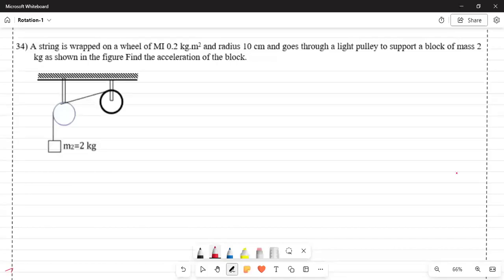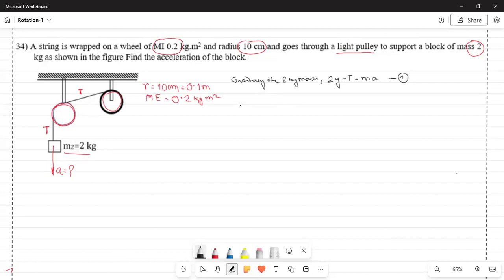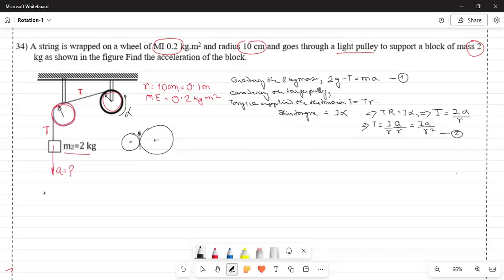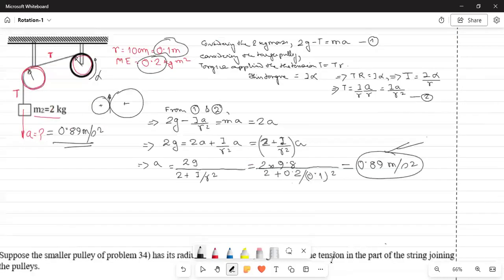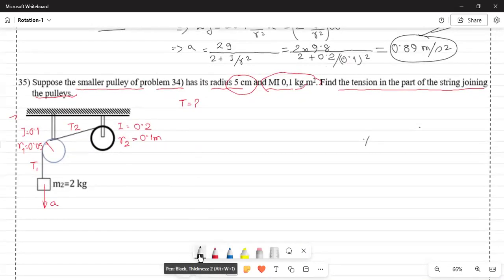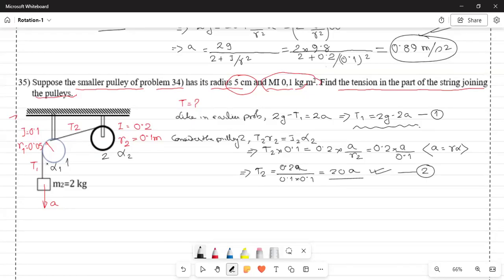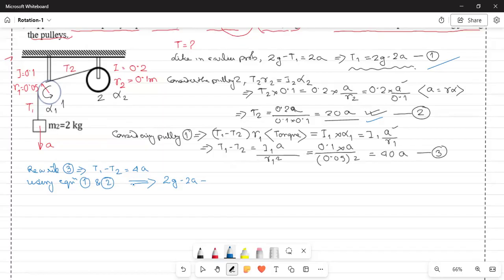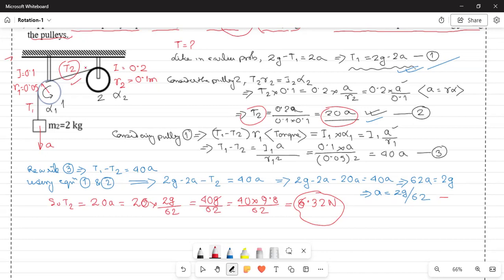H C Verma Rotation Prob-34, 35: A string is wrapped on a wheel of MI 0.2 kg.m2 and radius 10 cm and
Solution H C Verma Rotation Prob-34, 35:
34) A string is wrapped on a wheel of MI 0.2 kg.m2 and radius 10 cm and goes through a light pulley to support a block of mass 2 kg as shown in the figure 10-E5. Find the acceleration of the block
35) Suppose the smaller pulley of problem 34) has its radius 5 cm and MI 0,1 kg.m2. Find the tension in the part of the string joining the pulleys